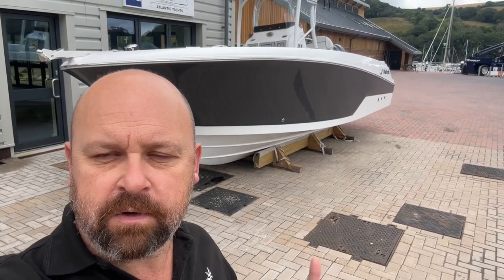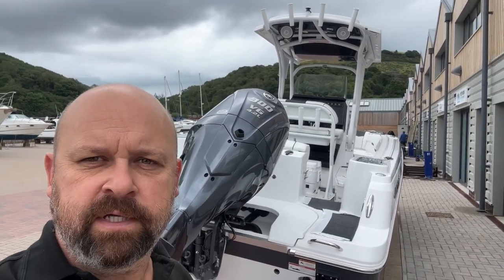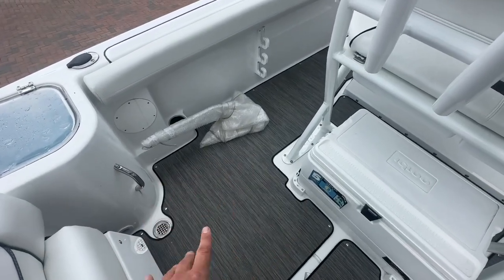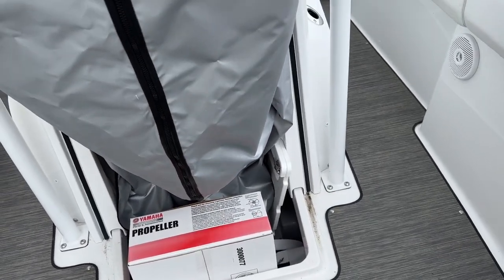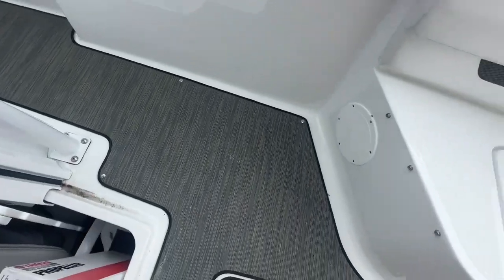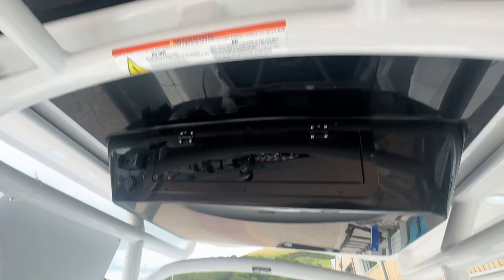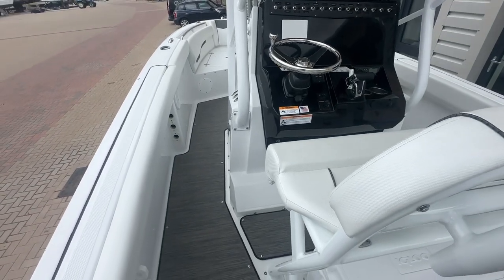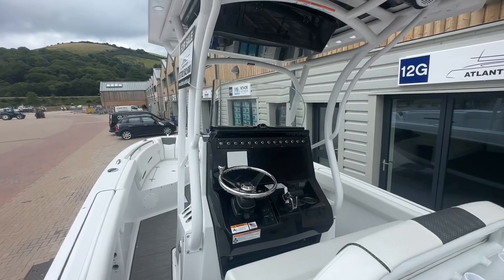Wellcraft 242 Dartmouth UK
Wellcraft 242 with Grey hull and Yamaha 300hp outboard